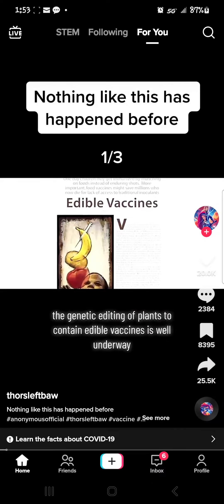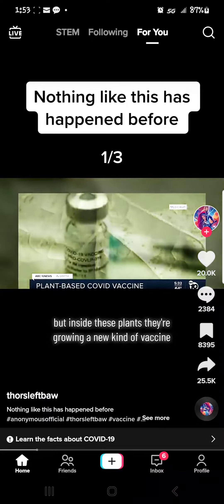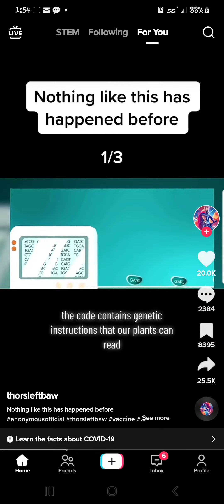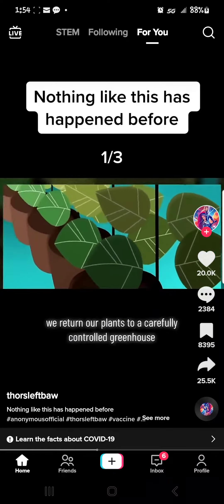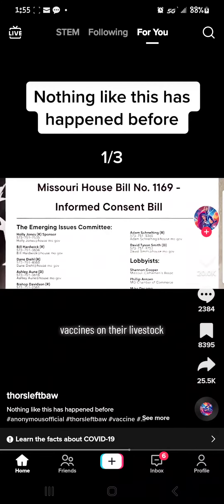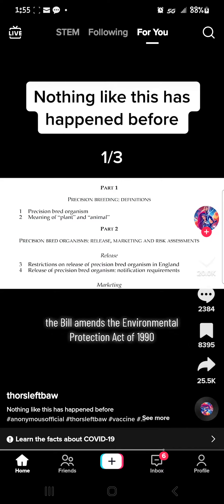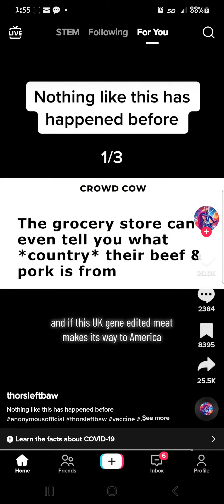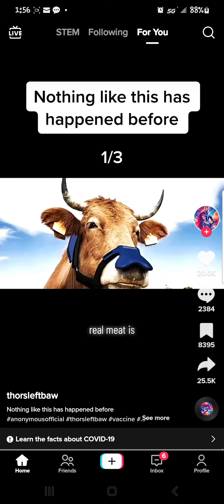grow your own food.